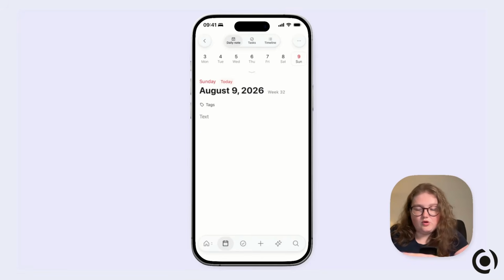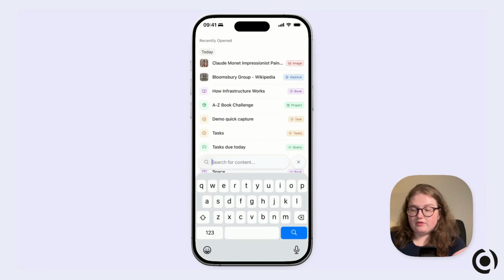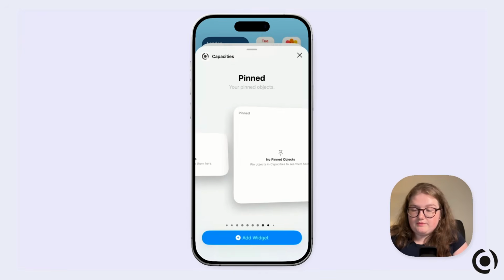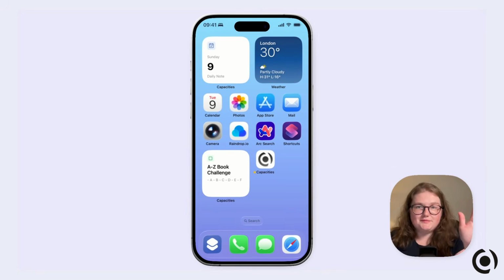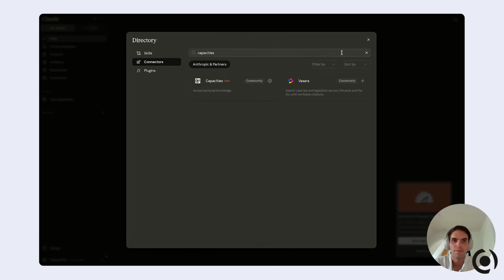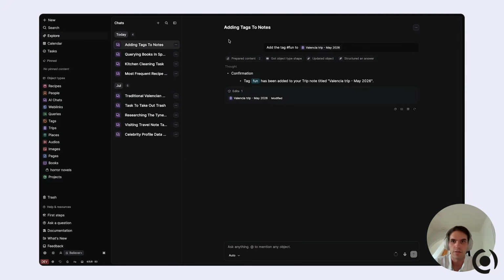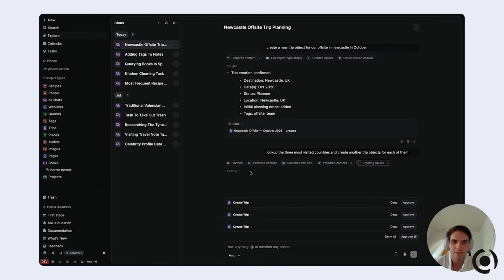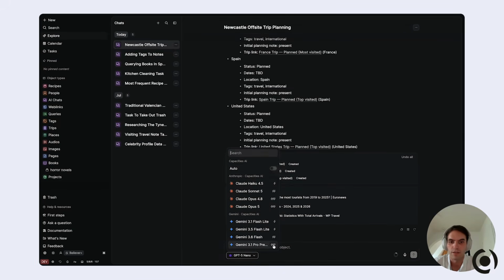Release 68 - Mobile 2.0, Widgets, New AI Capabilities and more!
00:00 Introduction
00:08 Mobile App Revamp
02:36 Share Sheet and Widgets
04:42 API and MCP Updates
06:25 AI Assistant Enhancements
09:57 AI UI and Future Plans

Also forgot to say that the Weblink Analysis is now available for Pro users :)